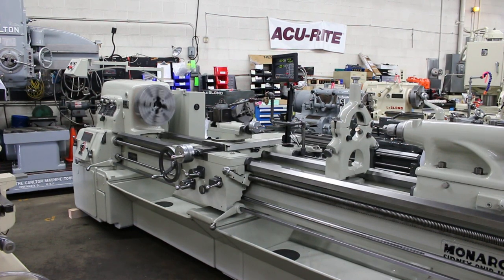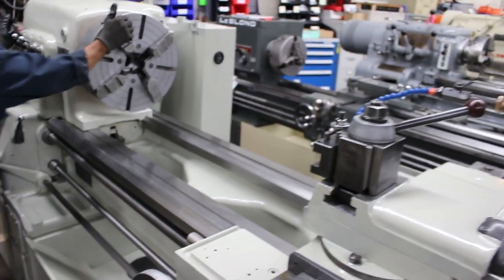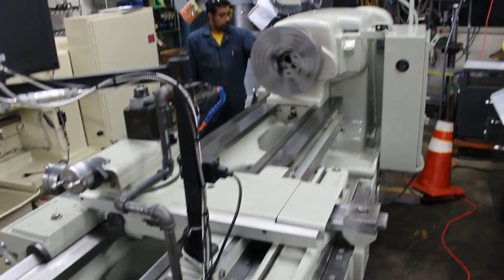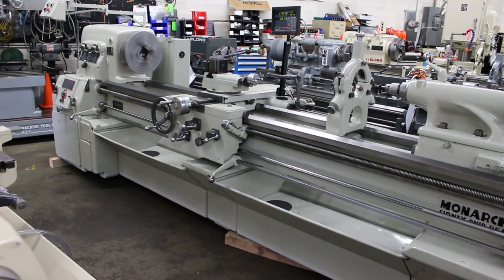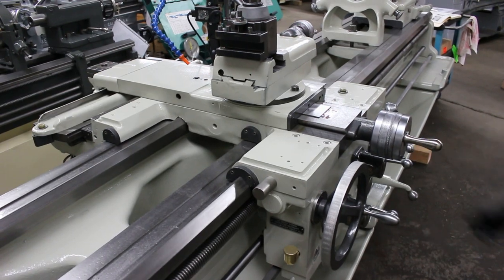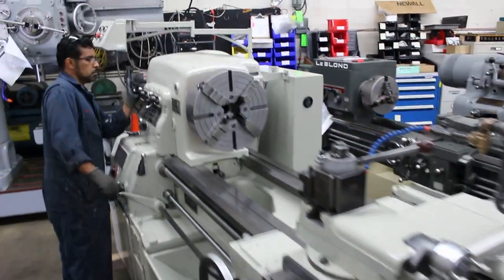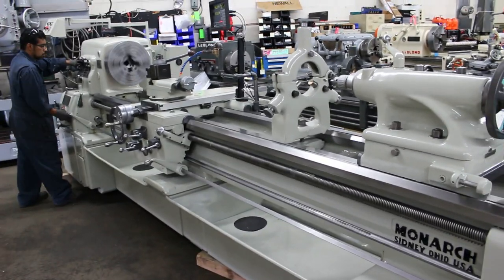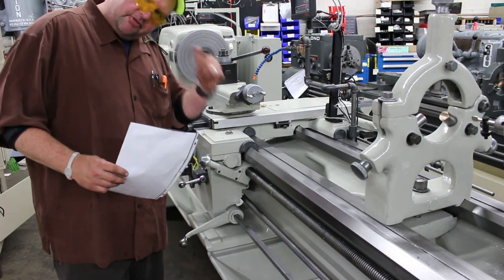Monarch 22 5 x 96 lathe 38762 #9873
We are pleased to offer, subject to prior sale and our conditions of sale, the following for your consideration:                          Just Released from Long Time Defense Storage
Pre-Owned Monarch 22.5” x 96” Engine Lathe

Swing over slide:          14”
Taper of Spindle Bore:   #6
Spindle speeds:       16 Changes from 17 to 700 RPM
Tailstock Taper:            #4
Width of bed:                   19”
Threads:        66 Changes from 2 to 120 TPI
Feeds:        66 Changes from .841 to .0014 IPR
Main motor:  220/440
Electricals:            15 HP
Approx. Dimensions: 15” L x 55” W x 38”H,500.00

Complete with:

• Flame Hardened Bed
• Newall DP700 2 Axis DRO Unit
• 12” 3 Jaw Chuck, Bison Set-Tru
• 15” 4 Jaw Chuck, Cushman, Steel Body w/ 3 pc. top jaws
• Steady Rest
• Taper Attachment
• Jacobs Keyed Drill Chuck
• QC Tool Post, CXA w/ Holder
• Coolant

Condition: Runs & Looks Very Good. Very Low Hour Machine. From Standby Storage.